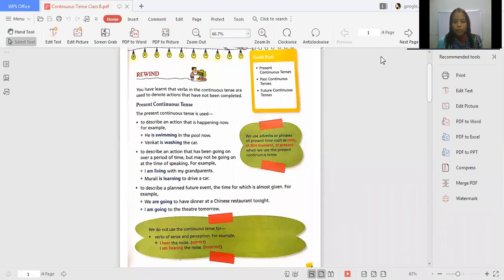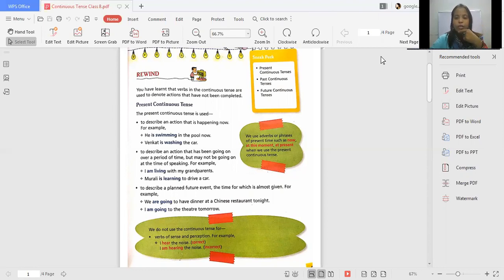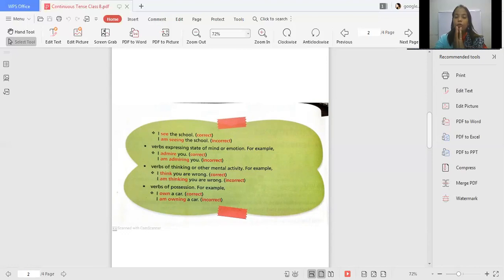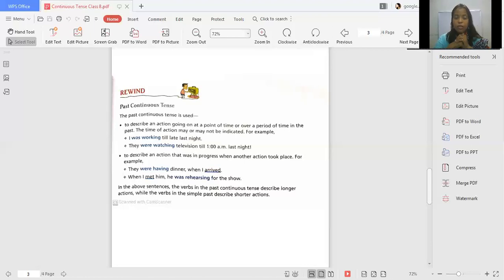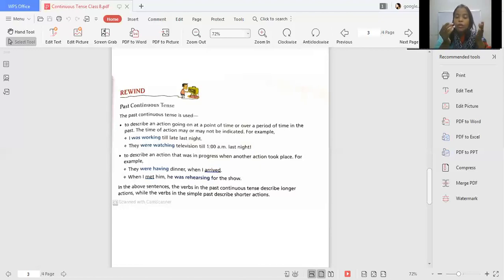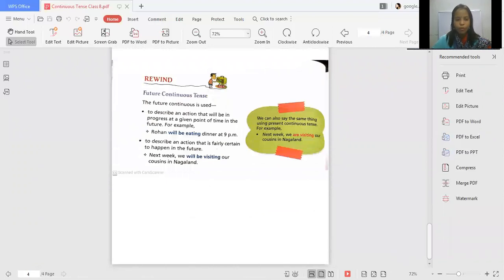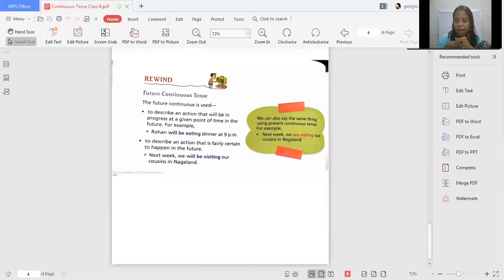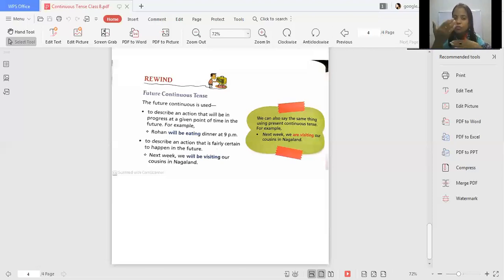Recap of Continuous Tenses Class 8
Sunbeam English School Bhagwanpur